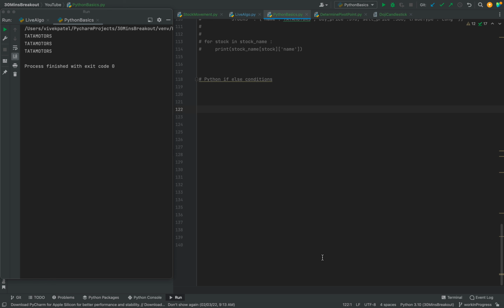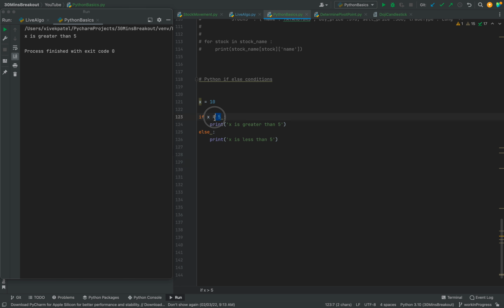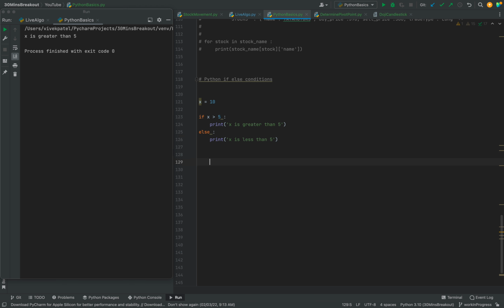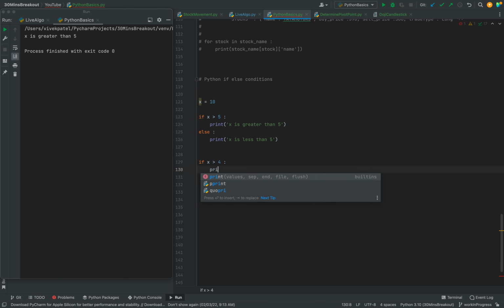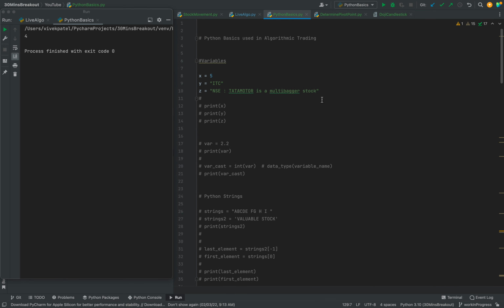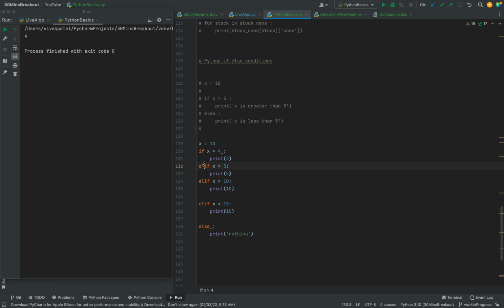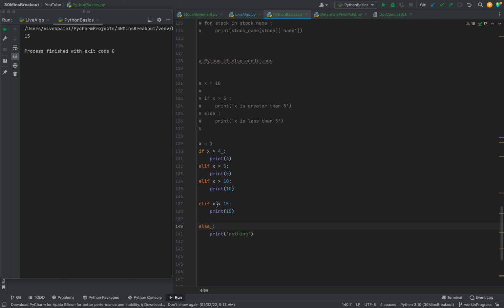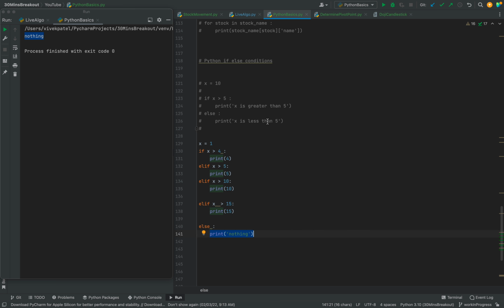Python IF ELSE | Python Basics For Algorithmic Trading